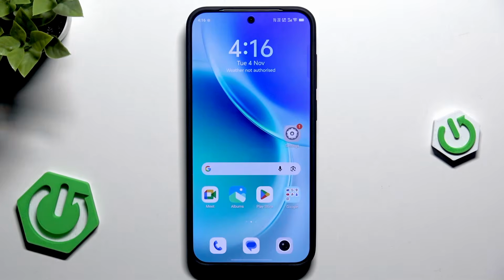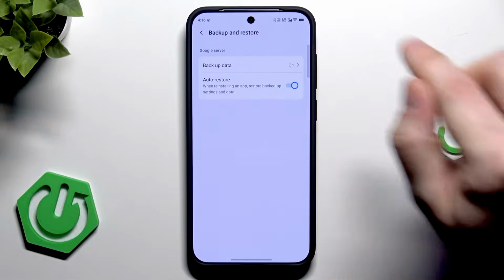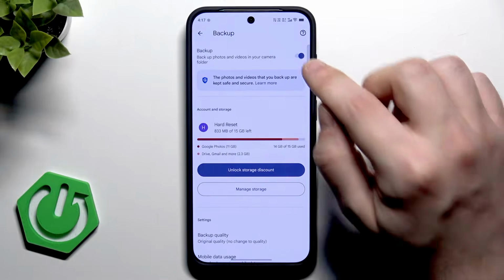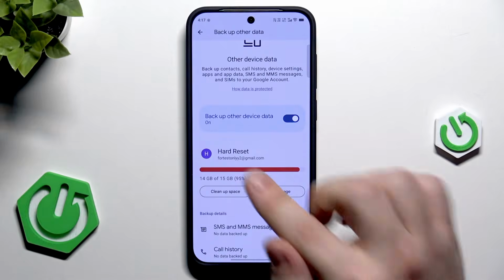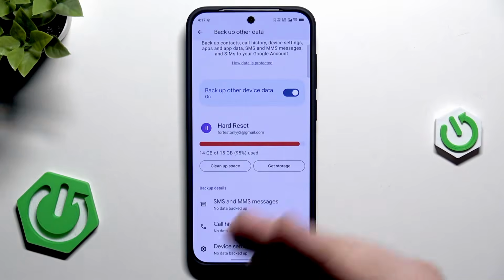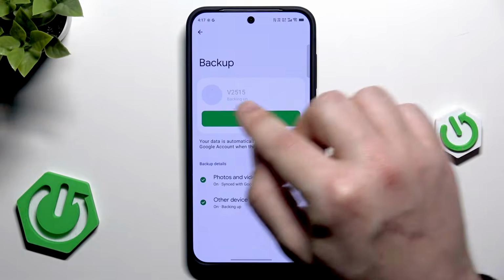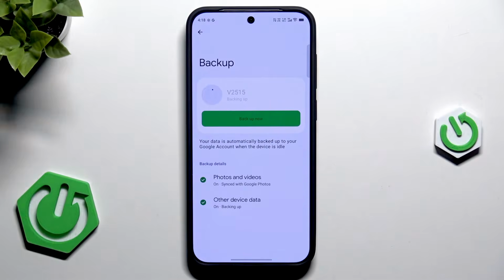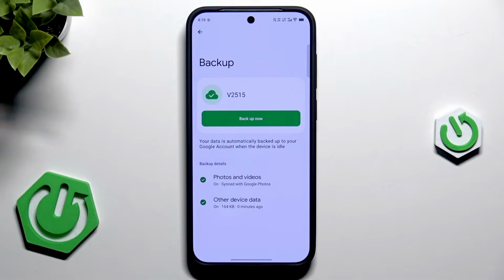VIVO X300 - How to create a backup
In this short and clear video you will learn how to create a full backup of your data on VIVO X300 using the built-in Backup & restore. Follow easy steps to open Settings, find System management, enable Photos & Videos and other device data, check the Google account where backups are saved, free up storage if needed, and start Backup now to secure your contacts, apps and media.

How to create a backup on VIVO X300?
How to backup photos and other data on VIVO X300?
How to restore a backup on VIVO X300 from Google account?

0:00 Intro
0:05 Open Settings
0:12 System management → Backup & restore
0:22 Enable Photos & Videos and Other device data
0:44 Check Google account and free up storage if needed
1:16 Tap Backup now and confirm screen lock
1:33 Monitor backup progress (small circle fills)
1:50 Backup completed — verify time under Other device data
2:01 Outro